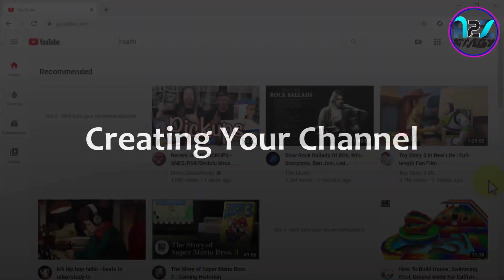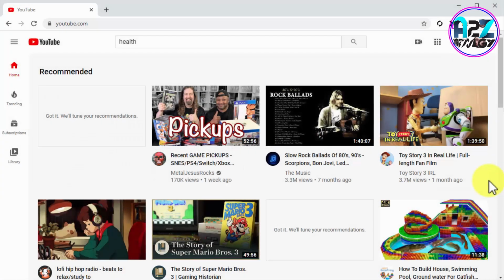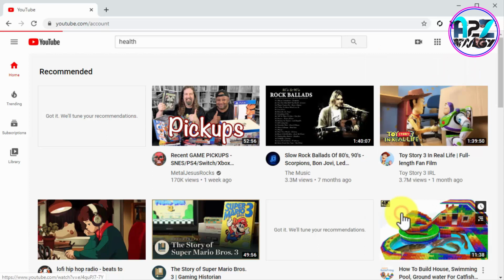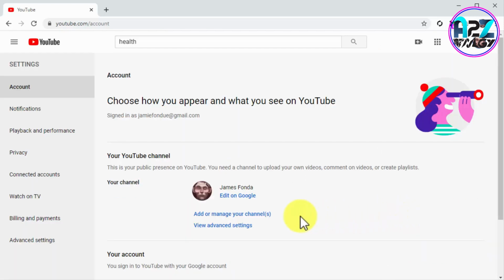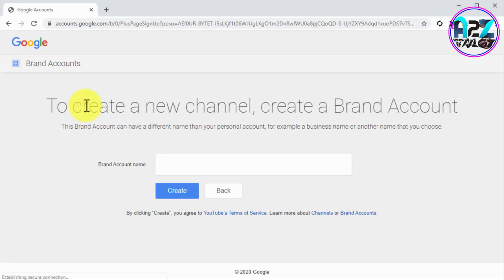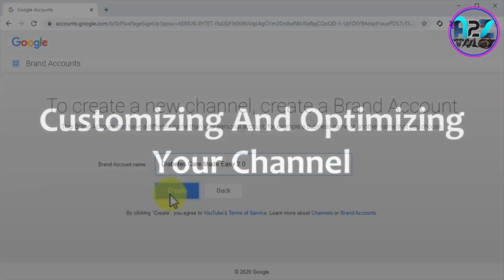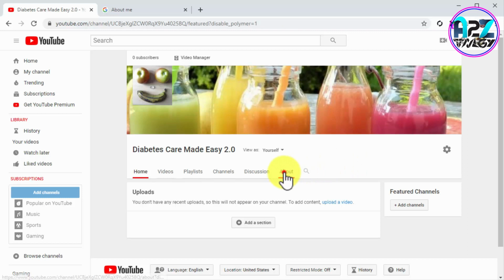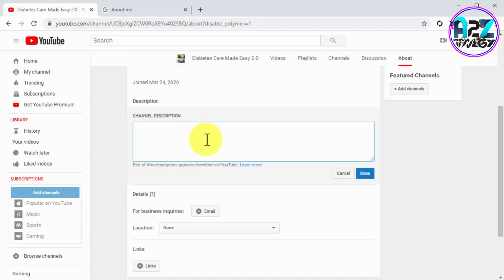2023 Youtube channel make Best trick in 2 minutes | How to create a youtube channel 2023?|Create New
2023 Youtube channel make Best trick in 2 minutes | How to create a youtube channel 2023?| Create New

your questions    तपाईका प्रश्नहरू

how to create a youtube channel and make money
how to start a youtube channel on your phone
2023 Youtube channel
Youtube channel make Best trick
How to create a youtube channel 2023
a2z technology
new video @a2ztechnology